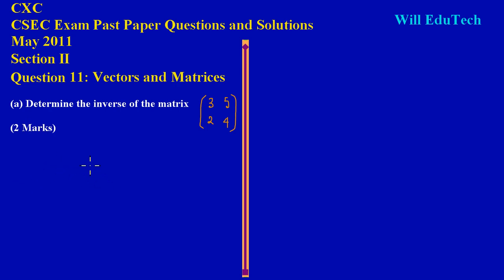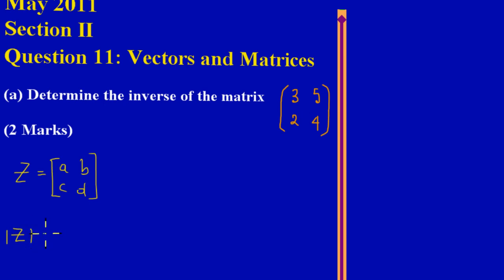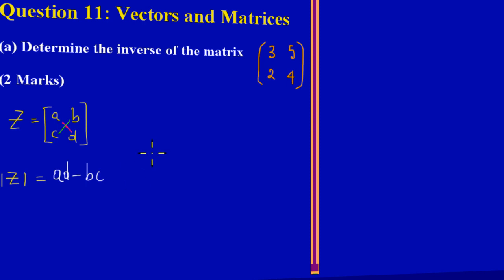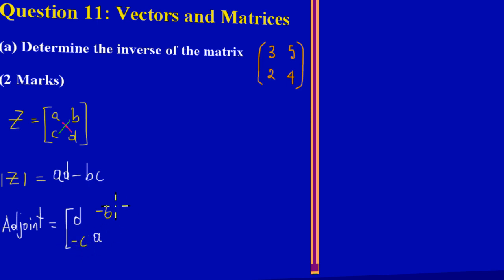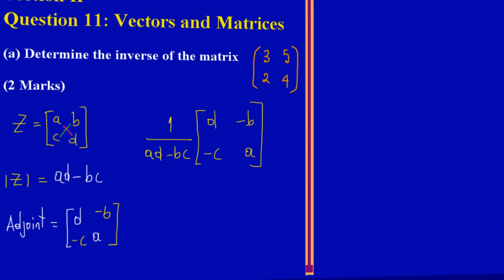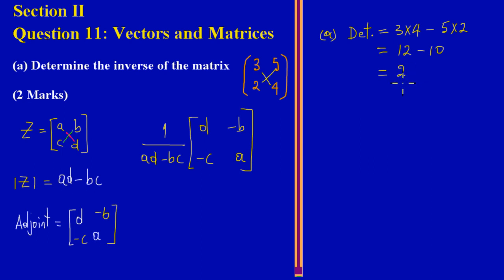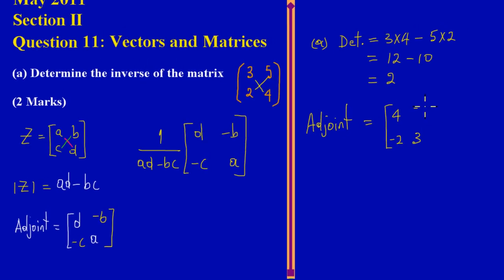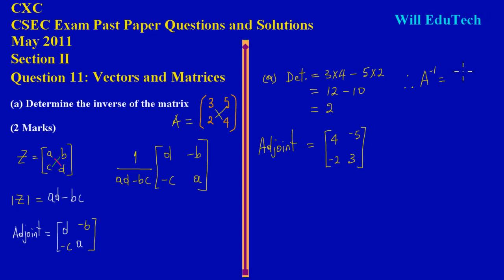CSEC CXC Maths Past Paper Question 11a May 2011 Exam Solutions (Answers)_ by Will EduTech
Showing how to find the Inverse of a 2x2 Matrix. Taken from CXC CSEC  Maths Past Paper Question 11a May 2011 Exams